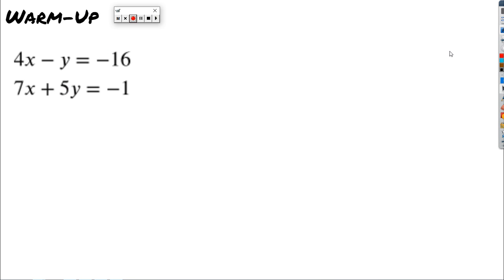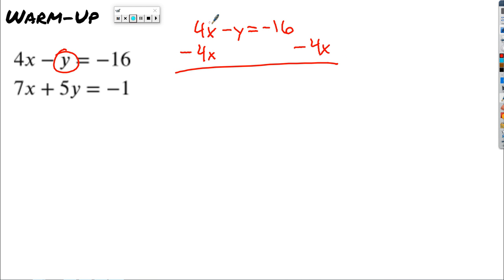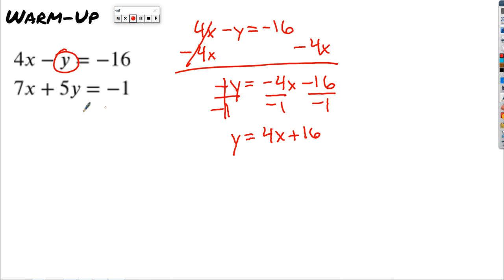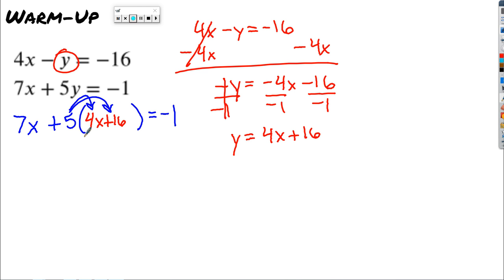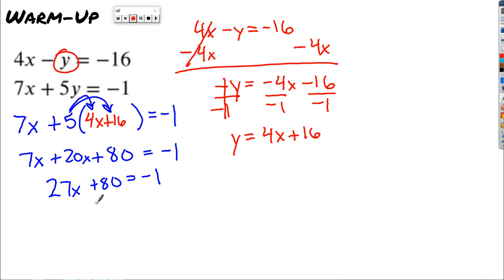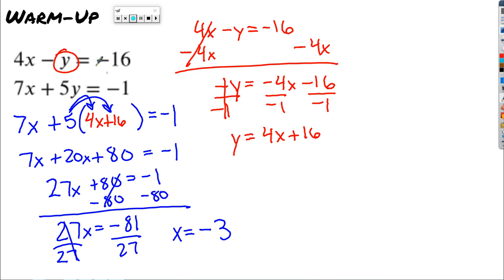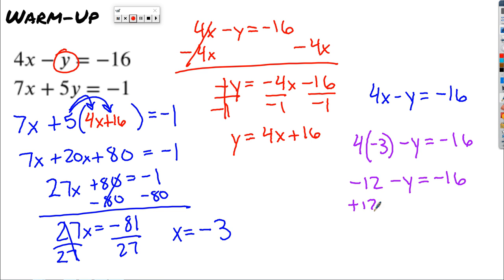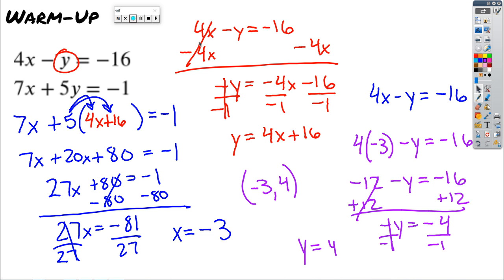Substitution Warm Up